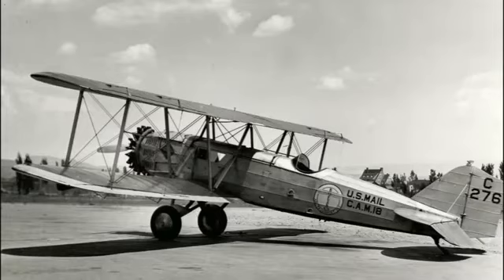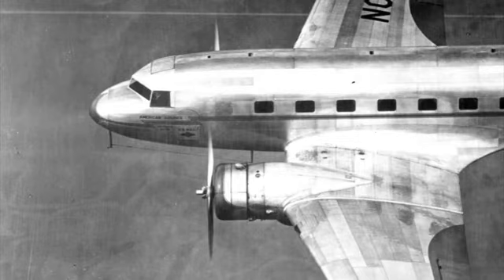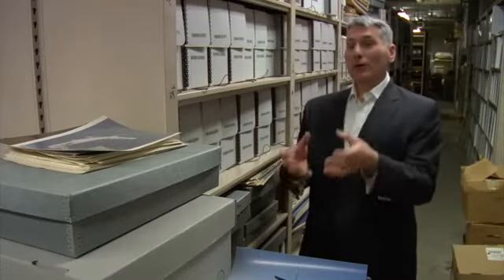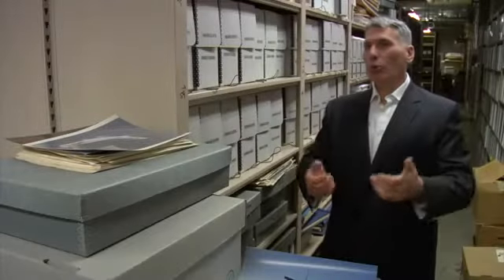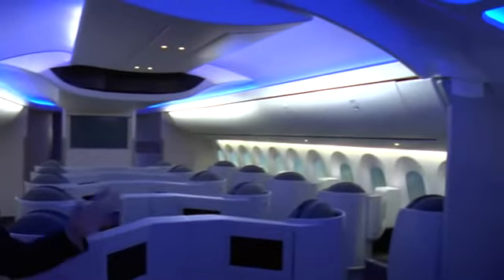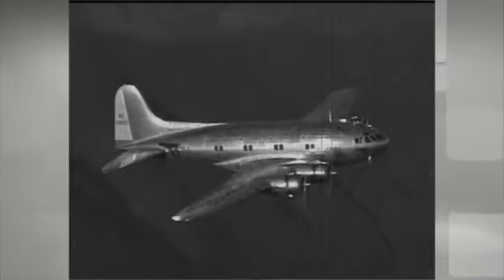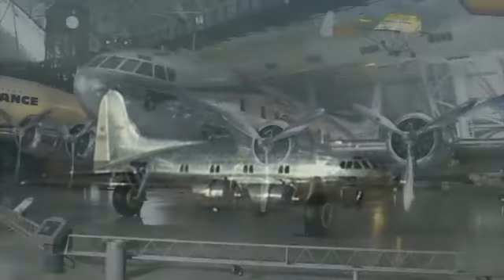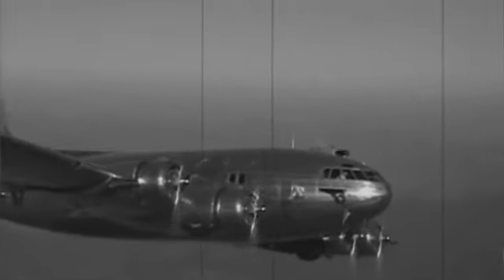Boeing's Stratoliner 75th Anniversary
Boeing's Stratoliner 75th Anniversary" and description: "The Stratoliner, the world's first pressurized commercial airplane, was born in the 1930s, during a time of rapid evolution in the science and technology of flight, beginning with dramatic advancements in aircraft structures. Wood and fabric gave way to metal, monoplanes replaced biplanes and, before the decade was out, another great innovation would revolutionize flight—cabin pressurization.